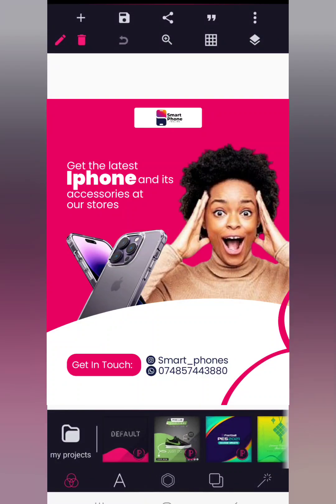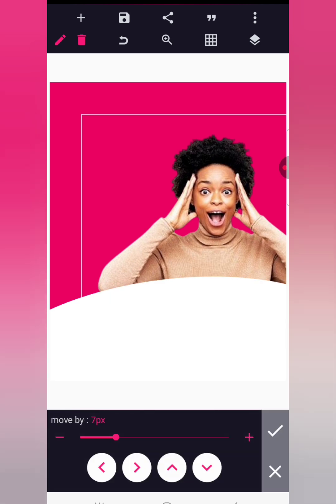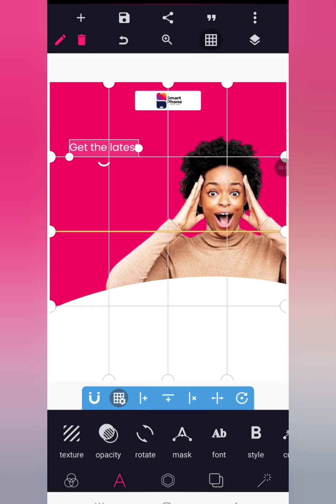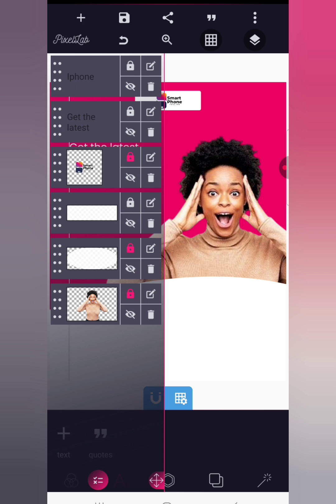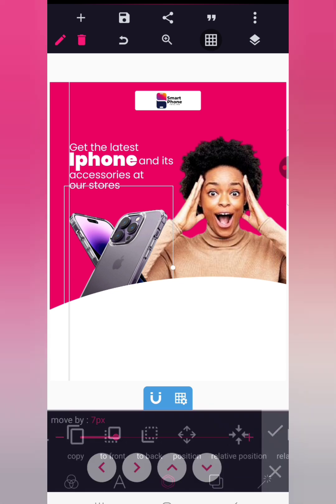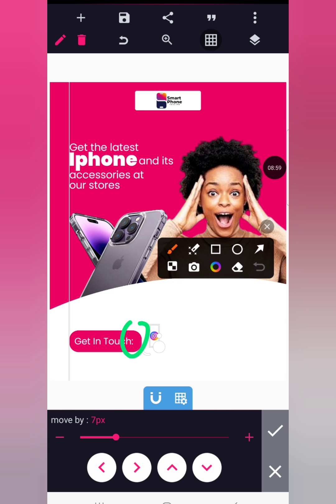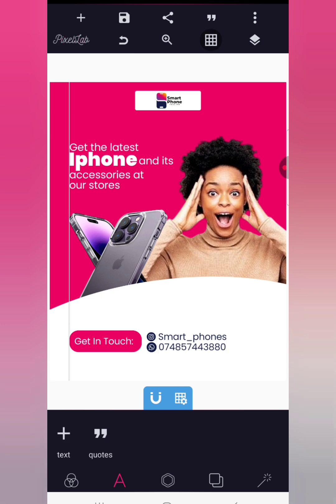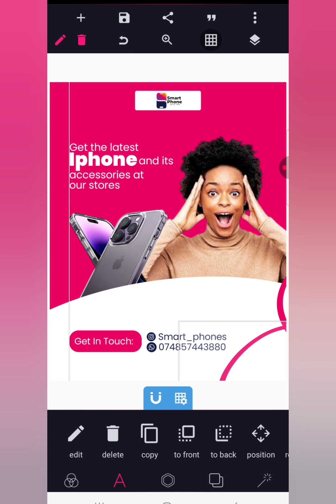How To Design A Social Media Flyer | Pixellab Tutorial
Social media flyer helps brands advertise their products on social media.

Want to create stunning social media flyers right from your phone? In this video, I’ll show you how to design an eye-catching social media flyer using Pixellab, a free and powerful mobile app perfect for beginners and pros alike!

What You’ll Learn:

How to set up your canvas

Adding and styling text

Using shapes and icons

Importing and blending images

Pro tips for clean and professional designs

Whether you're promoting an event, product, or business, this tutorial will help you create flyers that grab attention and drive engagement!